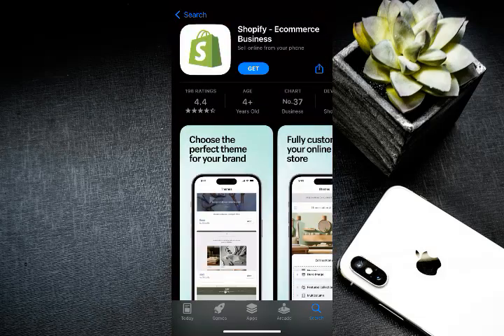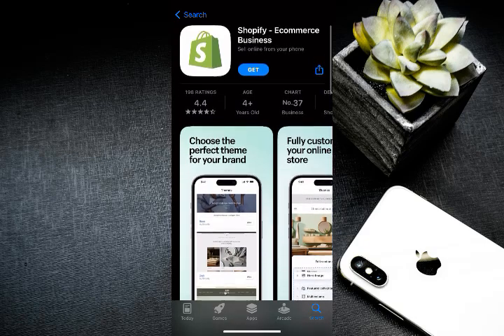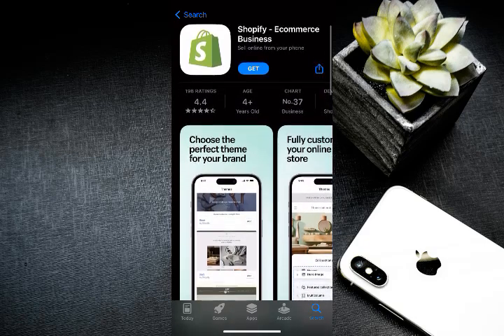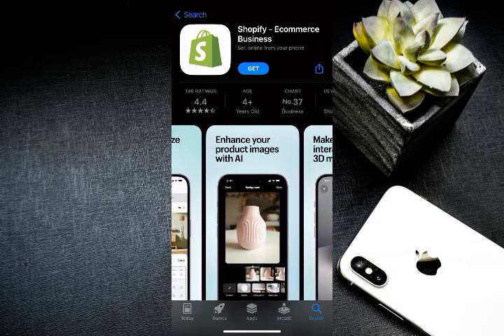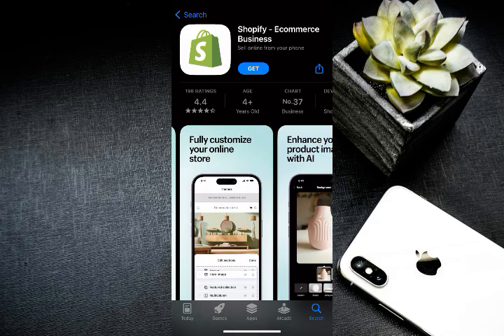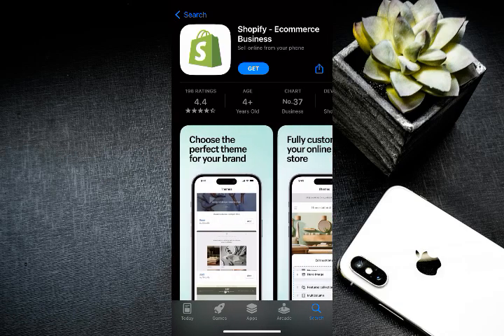HOW TO REMOVE SHOPIFY BRANDING FROM TRANSACTIONAL EMAILS (EXPLAINED)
In this video, we talk about HOW TO REMOVE SHOPIFY BRANDING FROM TRANSACTIONAL EMAILS (EXPLAINED)